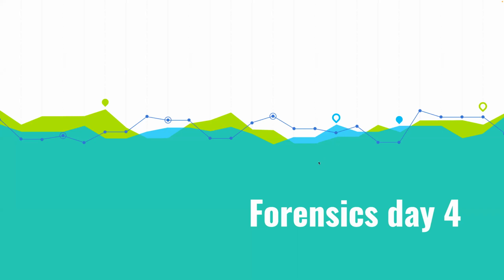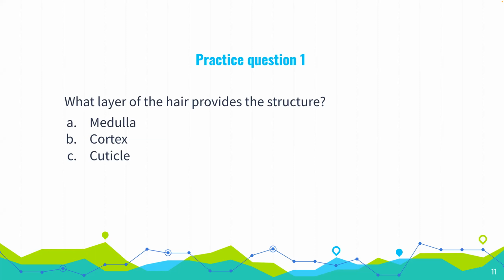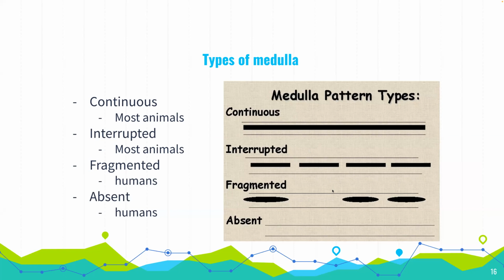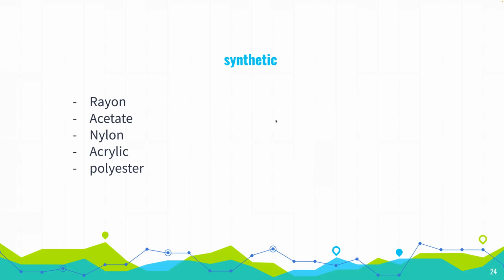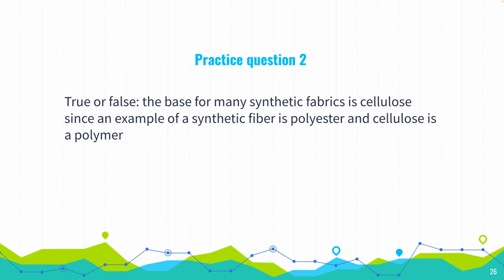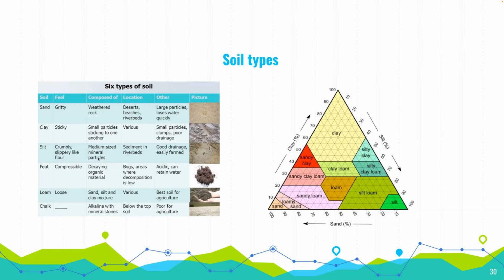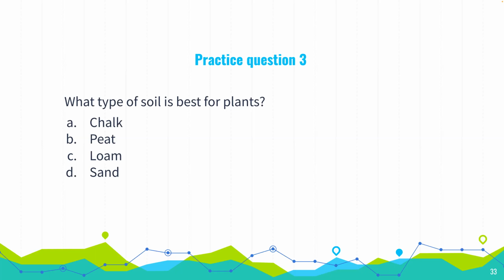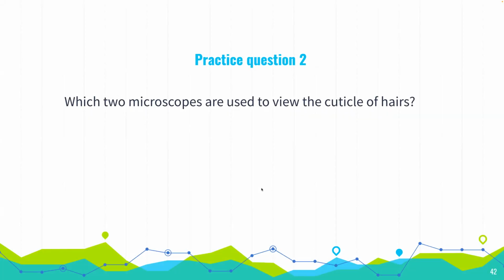05 30 2022 KTK camp Day 4 04 Forensics class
Kid Teach Kid 2022 Summer camp day 4 - Forensics class recording